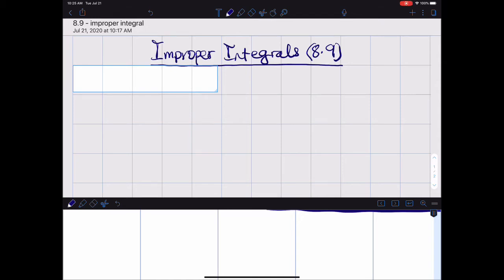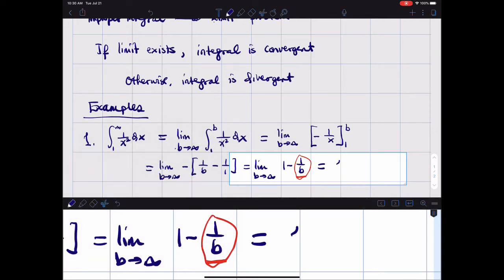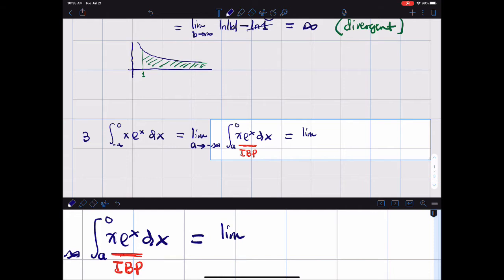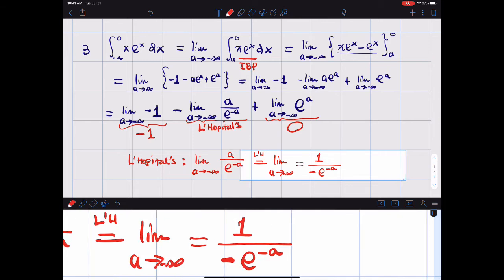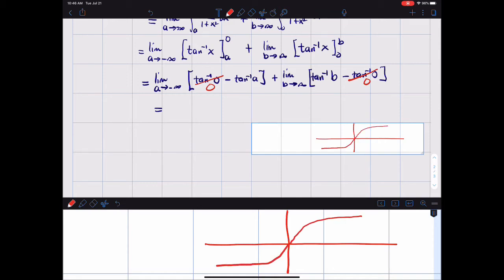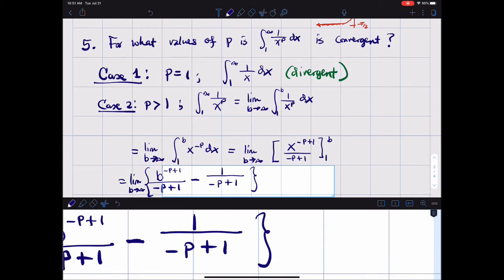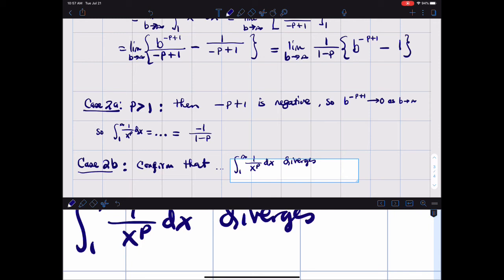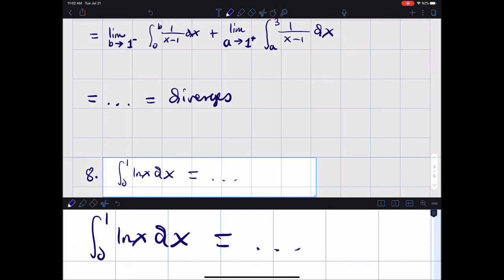8.9 - Improper Integral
Math 186 - Calculus ll
Dr. Lawrence C. Udeigwe
Manhattan College